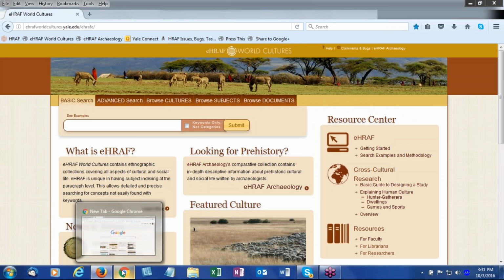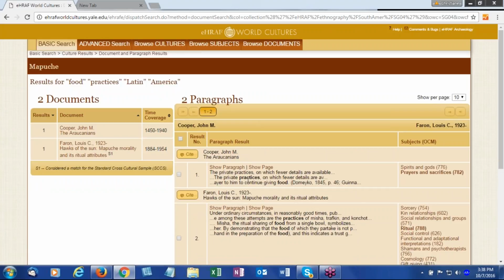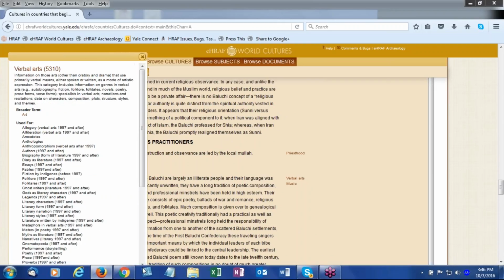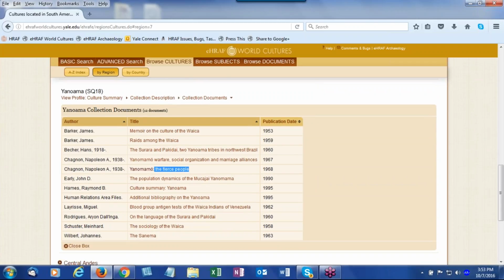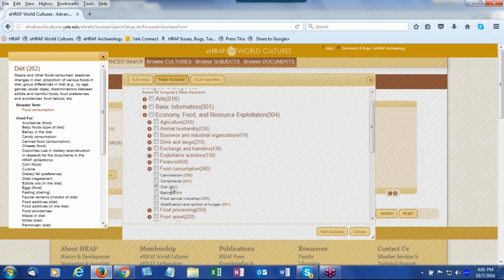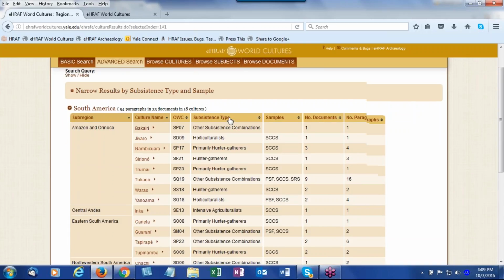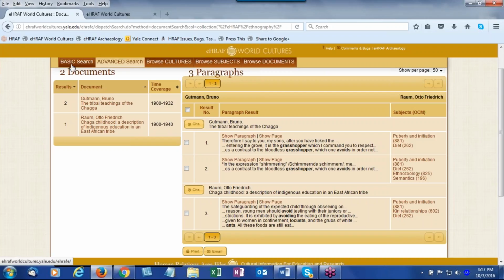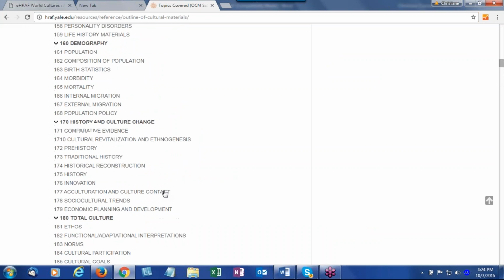Overview of HRAF's ethnographic database - for cultural anthropology undergraduate-level class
A live, online tour of HRAF's online cross-cultural and ethnographic database, eHRAF World Cultures.  Christiane Cunnar, HRAF Member Services (http:/hraf.yale.edu), explains the framework of eHRAF's classification system/structure, the search function, focusing on the powerful Advanced Search, and how to navigate the results to students in an undergraduate-level cultural anthro class at the University of Victoria, BC, Canada on 7 October 2016.